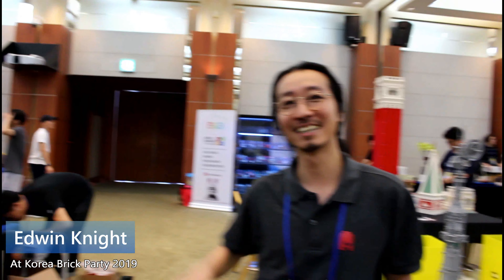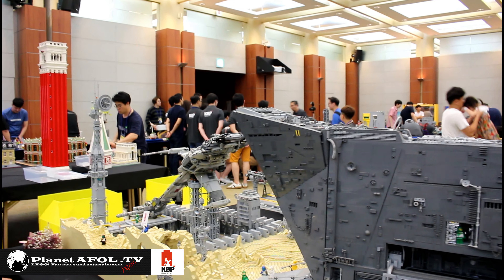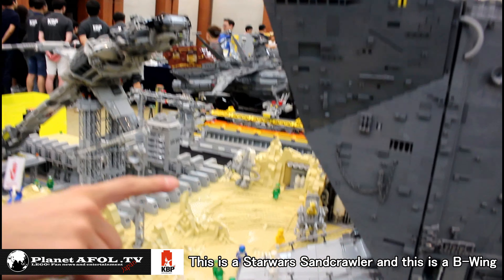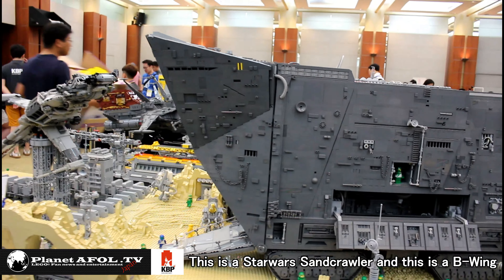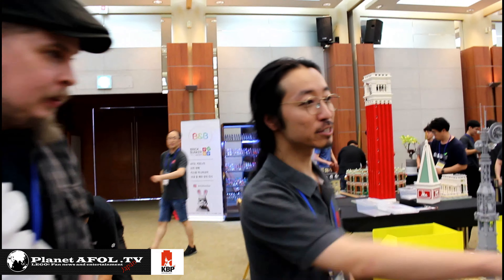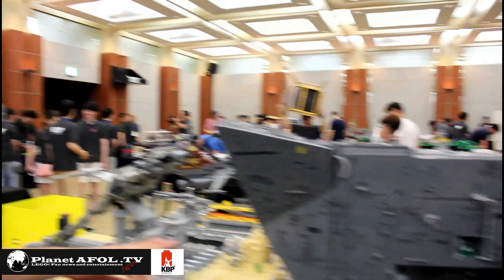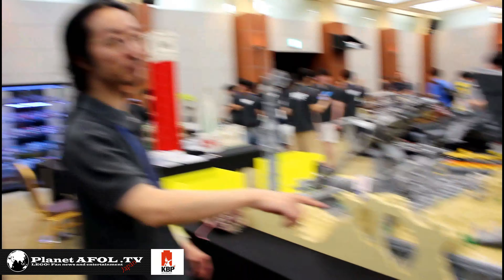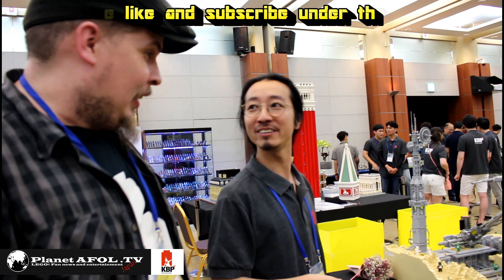LEGO® Sandcrawler meets Classic Space!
Join me at Korea Brick Party in Seoul as I interview Sang Woo Lee the talented builder as he shows us his Neo Classic Space Starwars cross over moc. It is AWESOME!